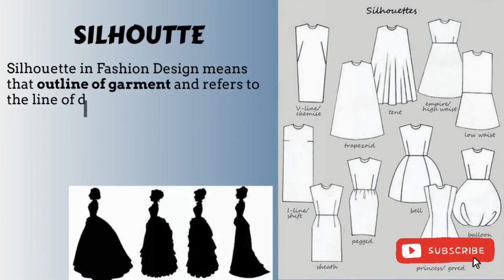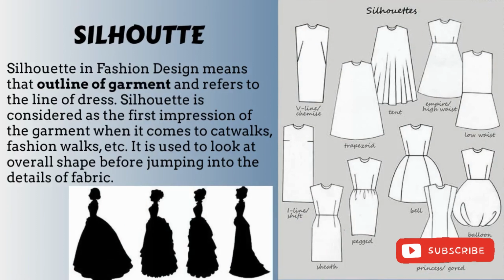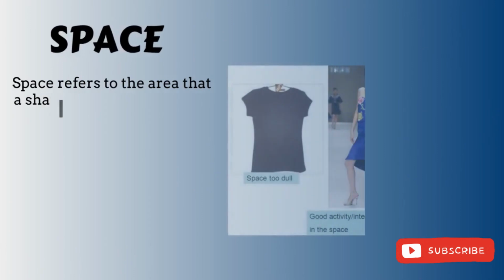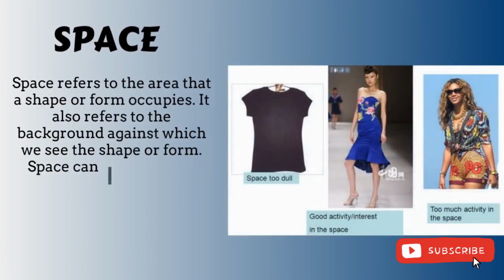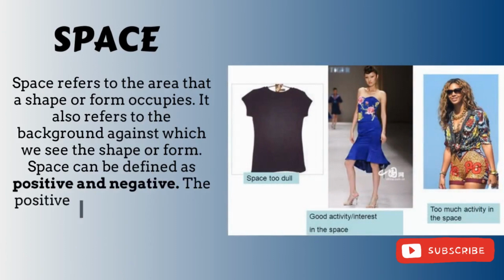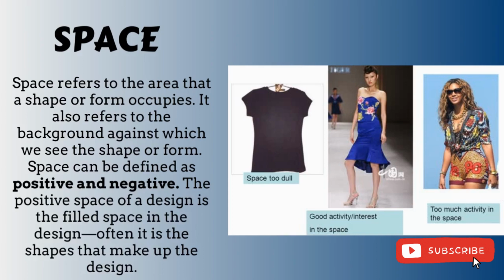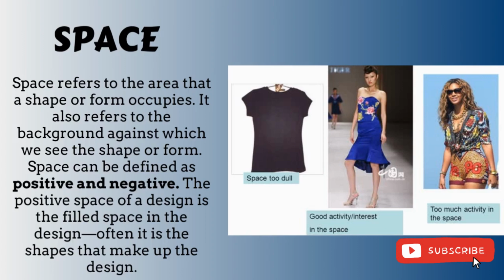Elements of design | Basics in Fashion | Easy to understand 😍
🌟Understanding the elements of design in fashion design 👗

🌟In this video we understand & know about basic elements and how to use them in clothing...